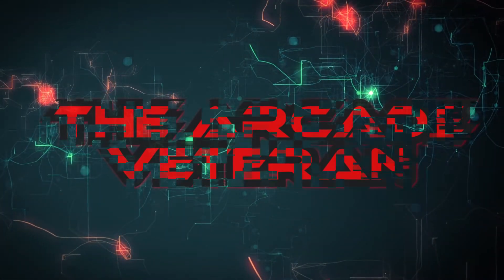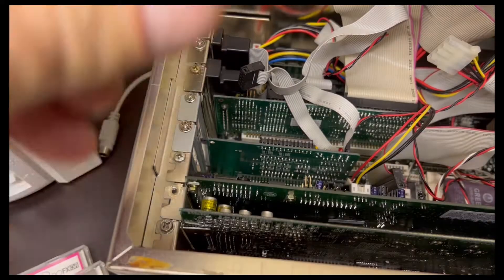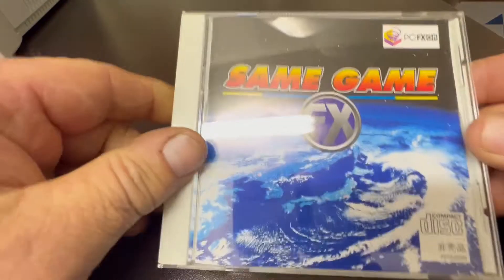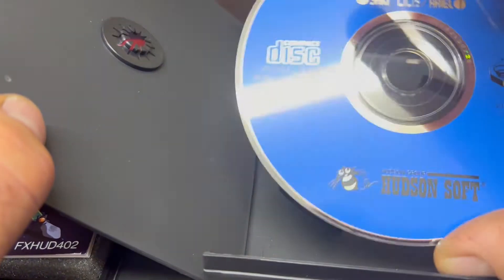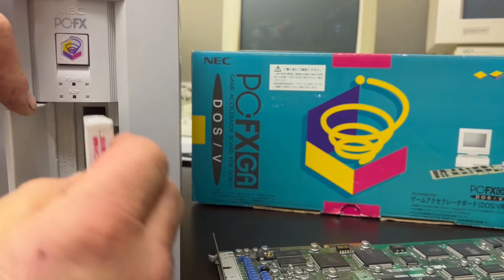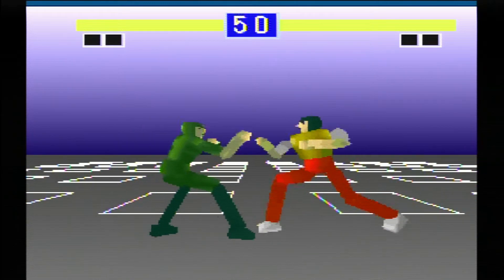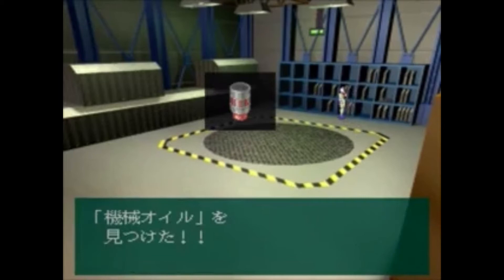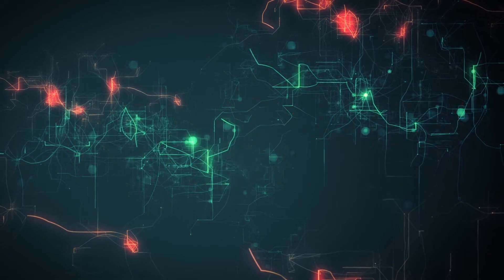NEC PC-FXGA - Play Games on your PC With This DOS/V Game Accelerator Card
NEC PC-FX GA is an Add In Board to Allow The Play Of PC-FX Games On Your IBM PC
It Runs On DOS/v 6.2 or Windows 95
I Install The Card and Test Some Games For The System and have a look into such a weird and wonderful system and add ons